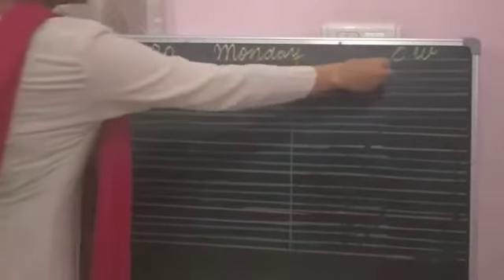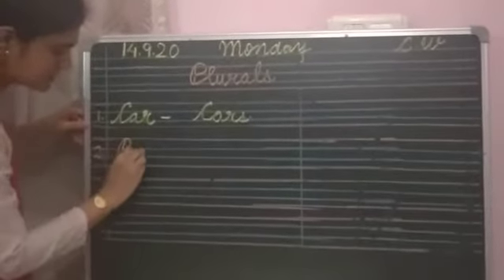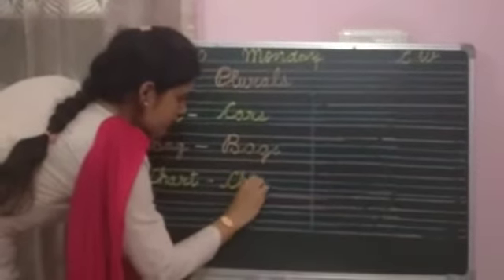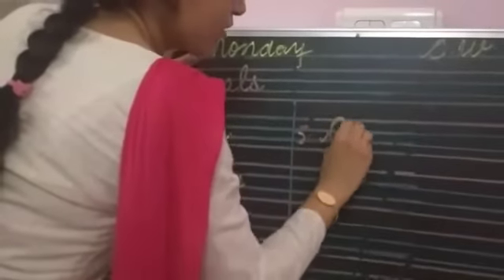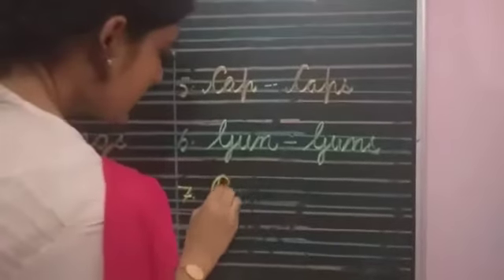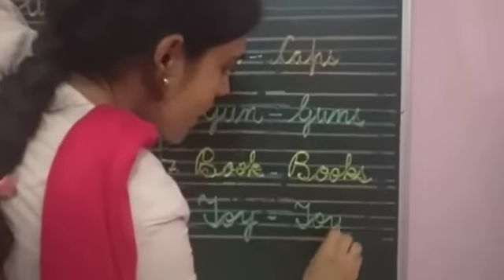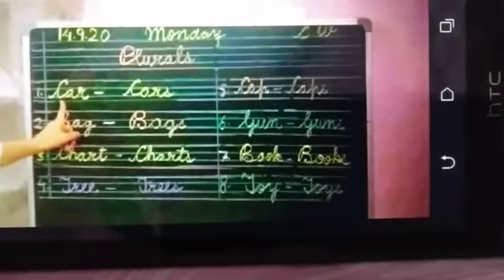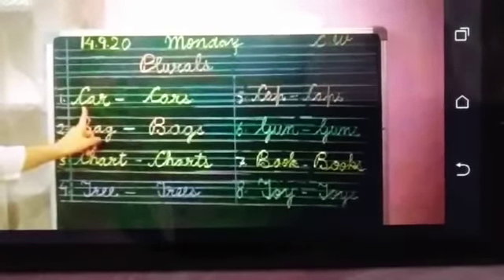14 09 20 U K G ENG PLURALS